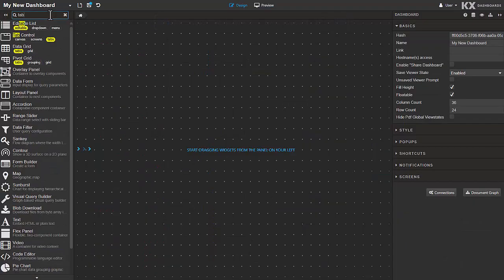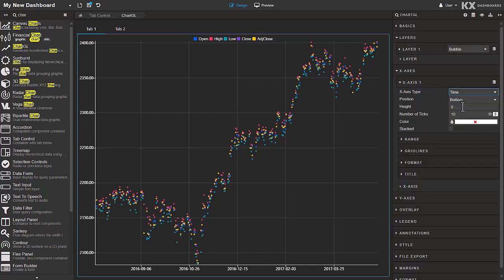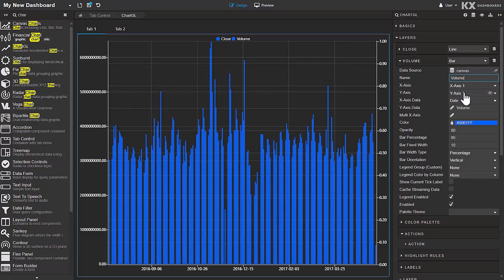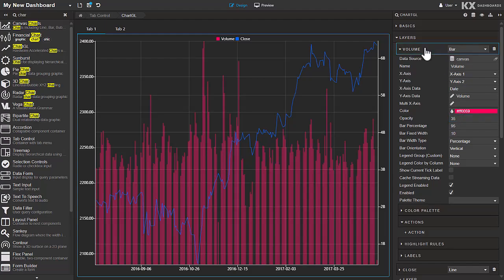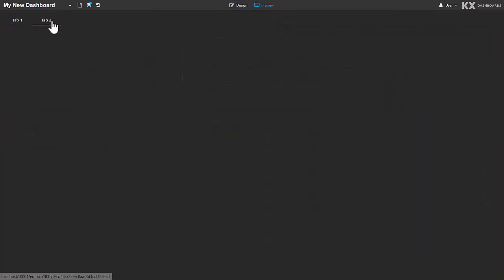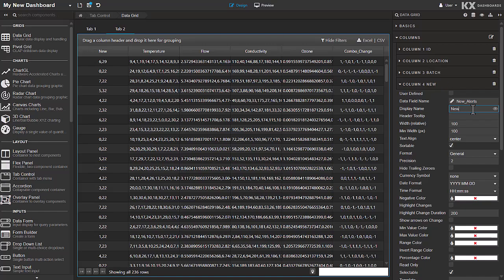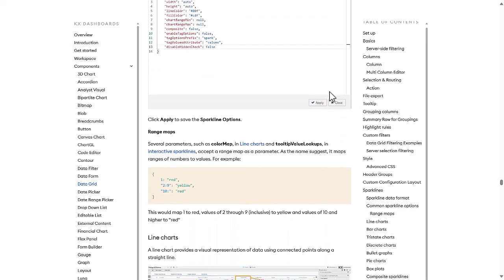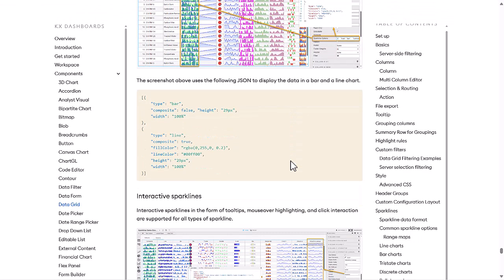KX Dashboards | Multilayer Charts and Sparklines Grid